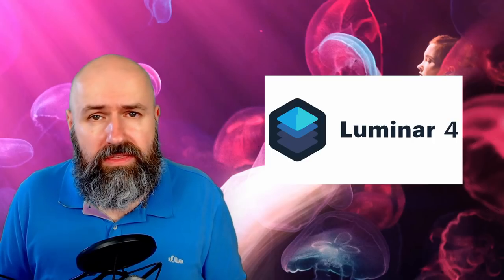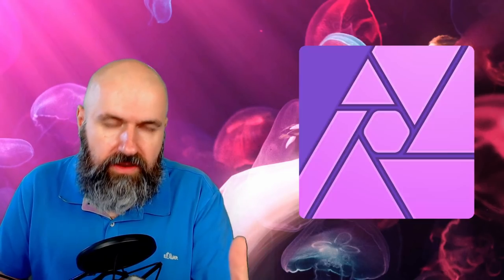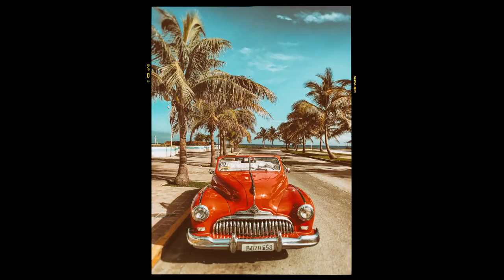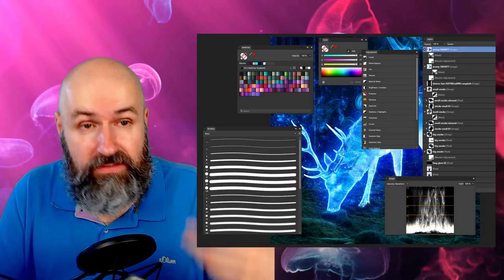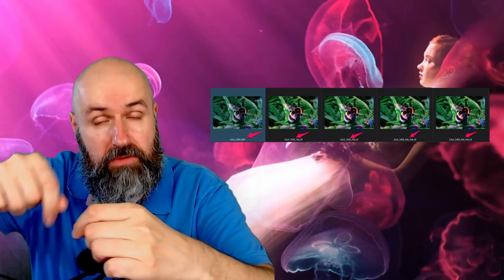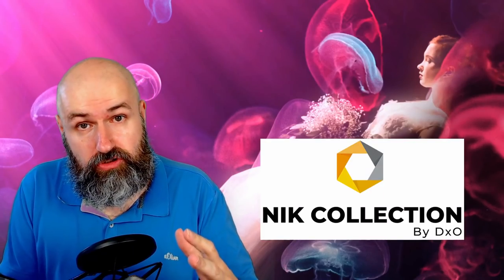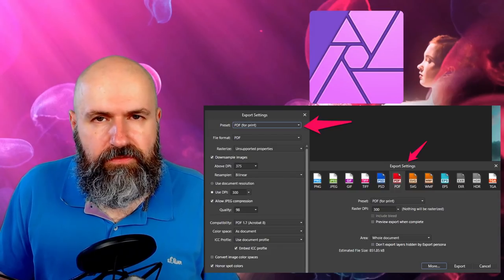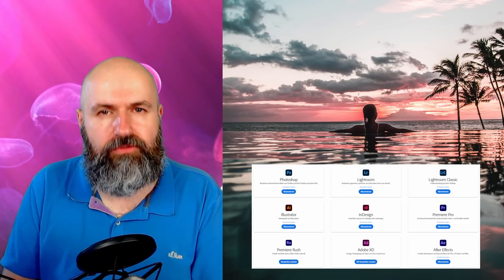Best Photo Editing Software 2020 - Affinity Photo? Luminar 4? Lightroom Classic? Nik Collection?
Here is a big comparison between Affinity Photo, Luminar 4, Lightroom Classic and Nik Collection. What should you buy? Which is best for your needs? I there a winner? Let's find out - Best Photo Editing Software 2020

This video could be understood as advertisement because it shows features of the software. However I was not paid to create this video and all opinions in this videos are completely my own honest points of view.